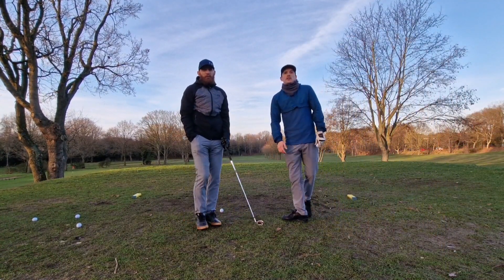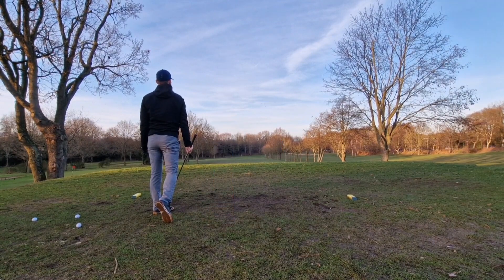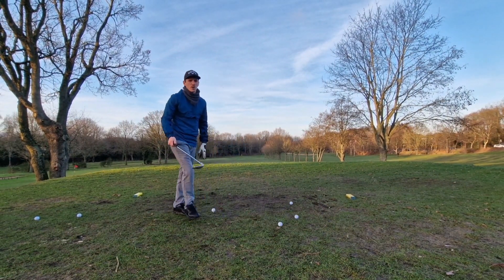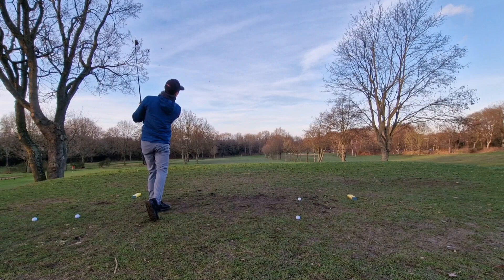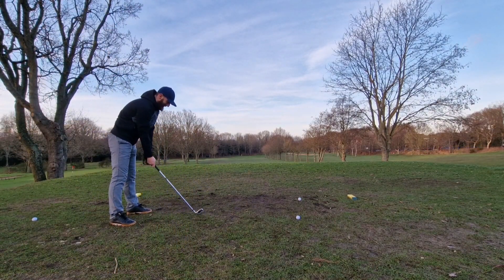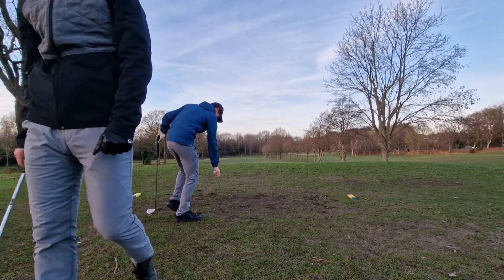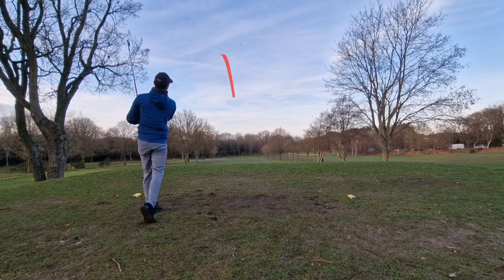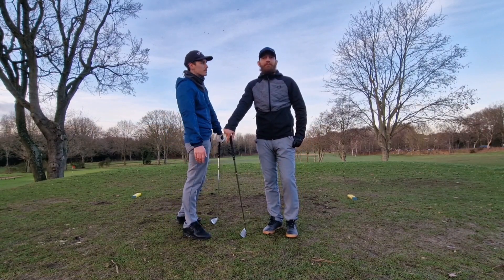Welcome to @J_Tgolf-dn8jo3gq6w [2High handicap golfers]trying to get better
Jay and ty trying to hit the green on a par 3